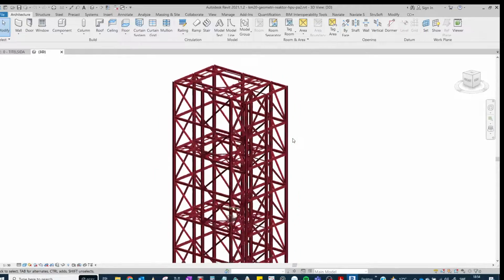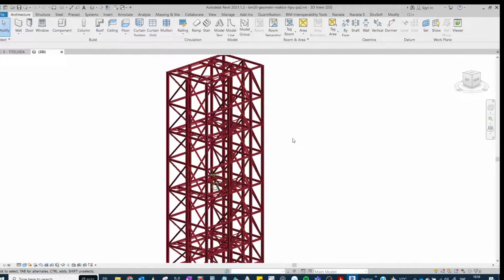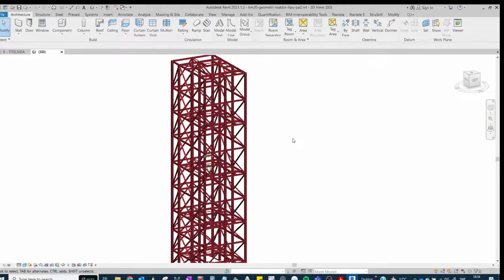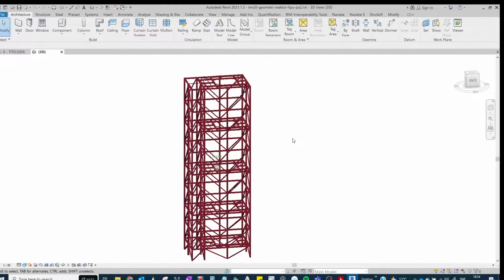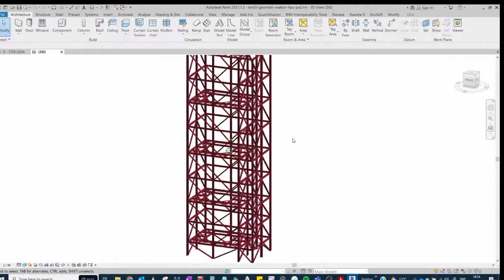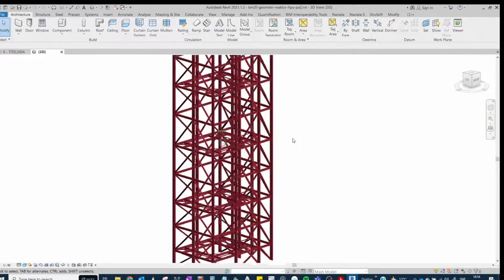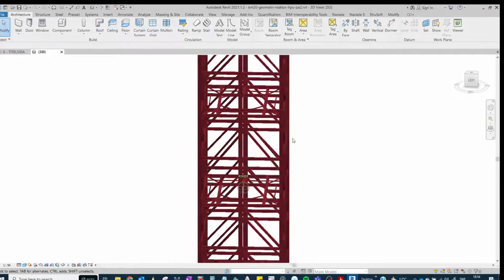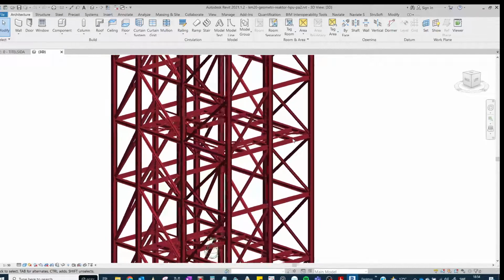Conceptual Design Tower Intro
Conceptual Design, Preliminary Design, Building project